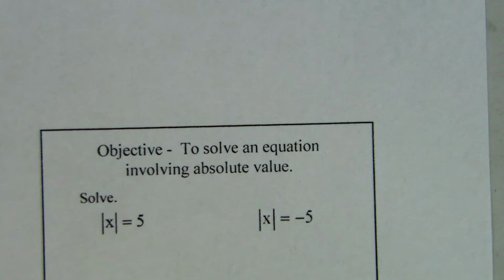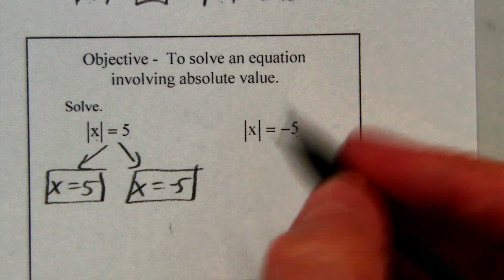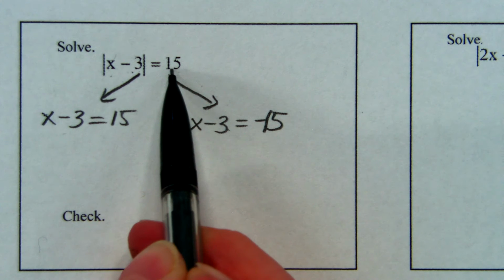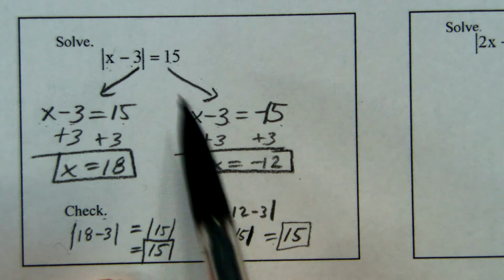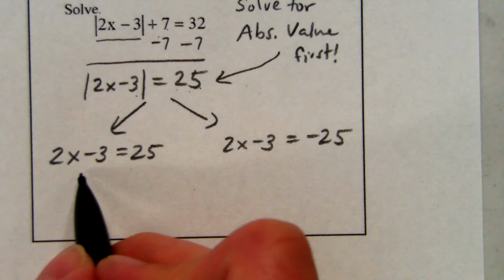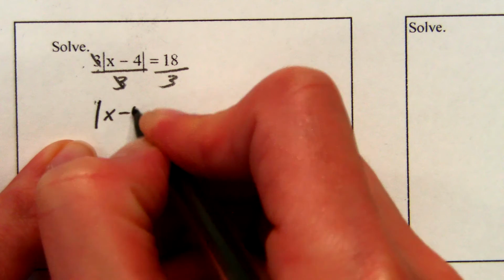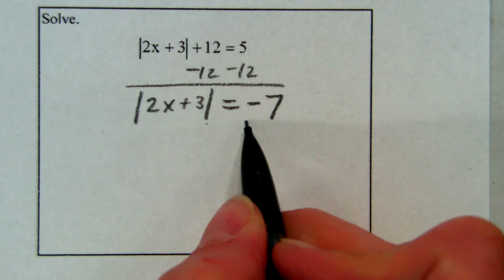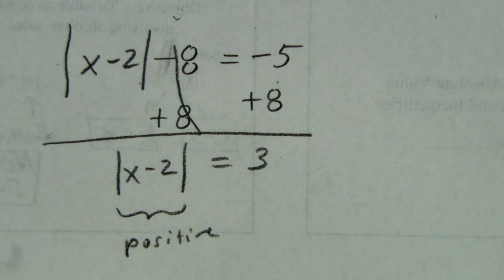Absolute Value Equations